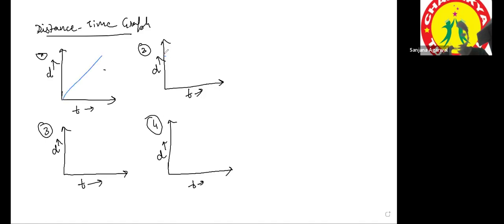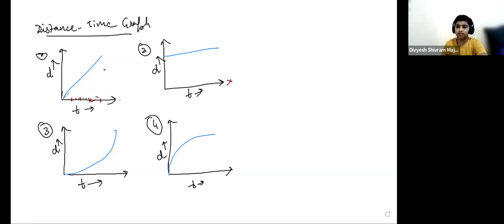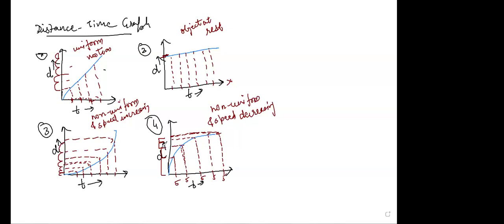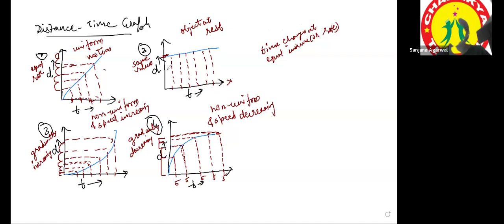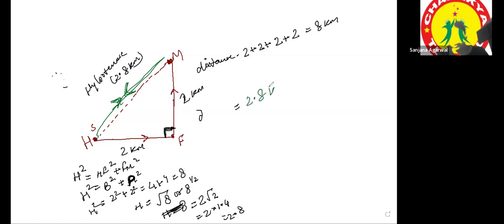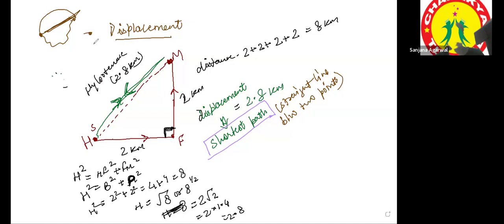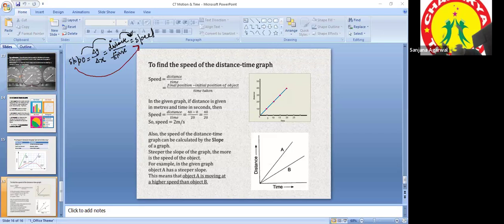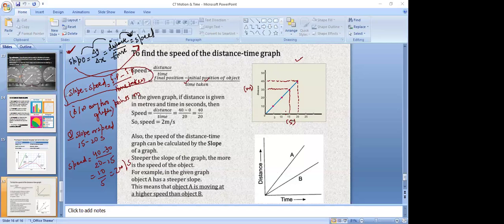Grade 7 Motion and Time L7